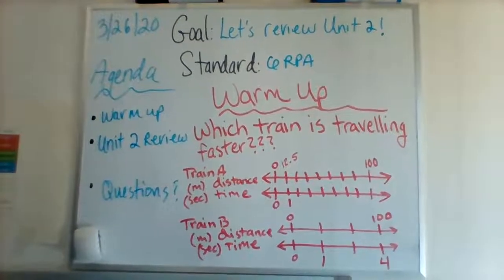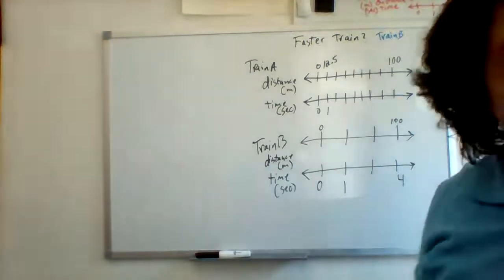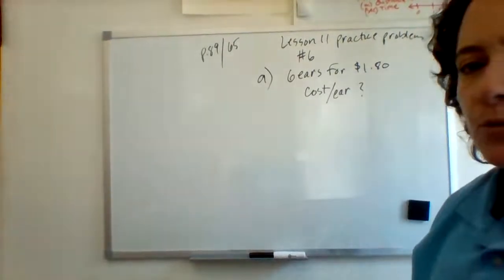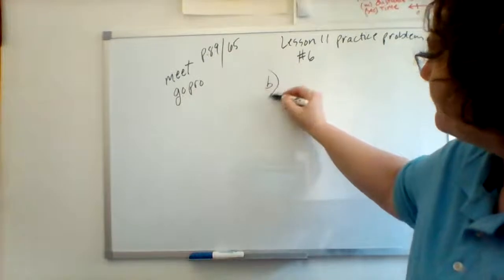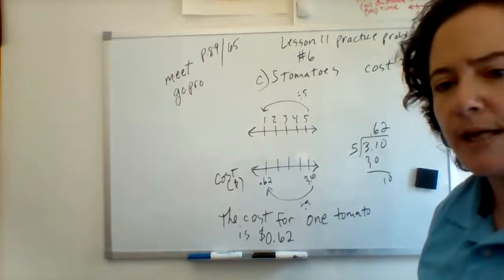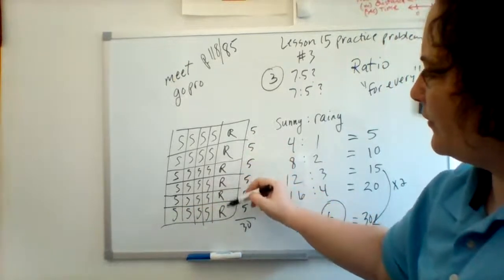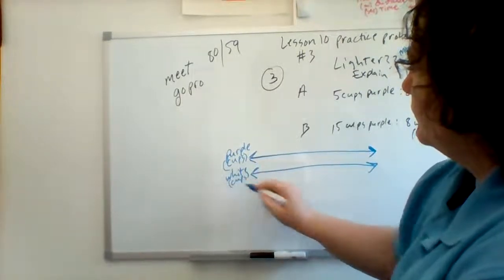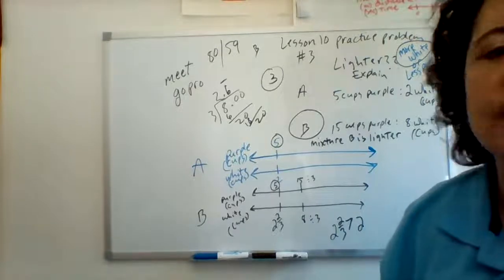Day 9! 6th grade periods 1/2